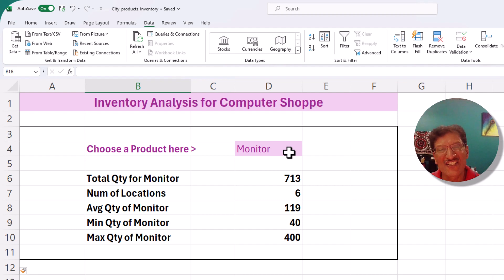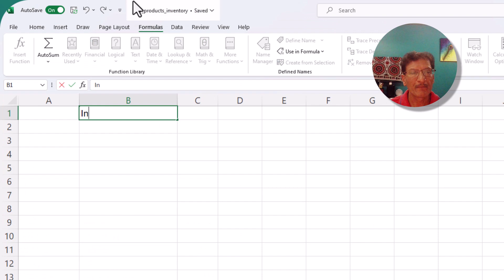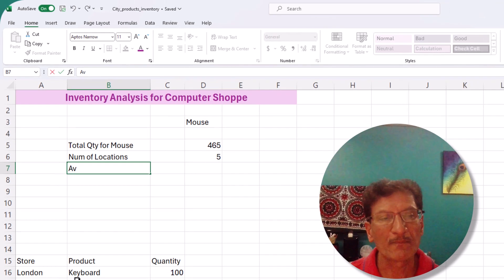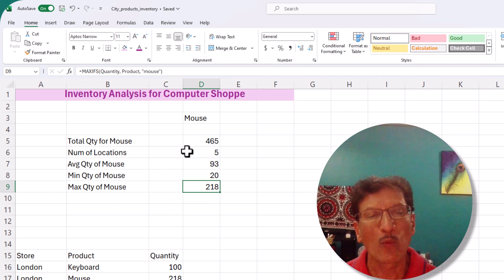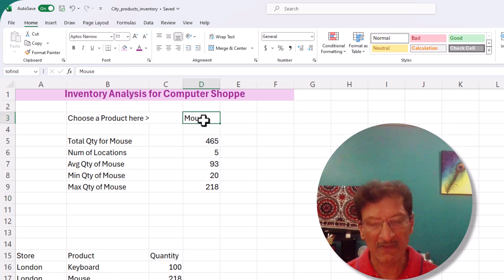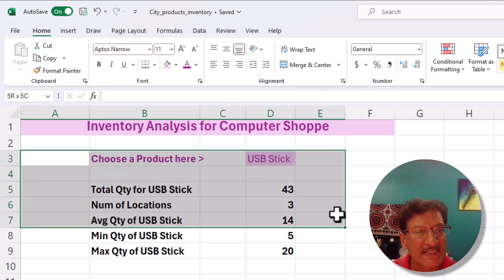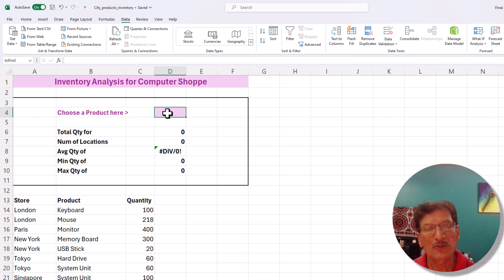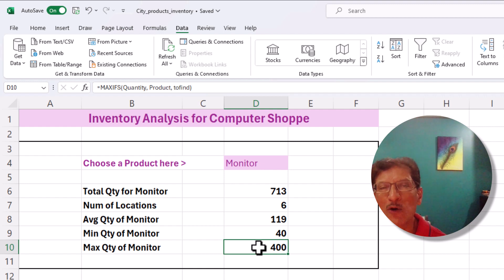Create & Analyze Inventory in Excel Dashboard (in just 10 Minutes)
Create a Simple, Mini Dashboard in Excel in just a few minutes. This allows you to analyze inventory of your store, or use it to analyze the results of an exam in a School.

There are numerous ways to use the techniques demonstrated here to learn to create a dashboard in Microsoft Excel.

Works on any version of Microsoft Excel.

The techniques covered here are
1. How to Convert a block of Data into Specific Column Range Names in Excel
2. Formulas & Functions of Excel Covered are:
   - SUMIF, COUNTIF, MAXIFS, MINIFS, AVERAGEIF
   - Use & to Concatenate strings in Excel
3. How to Remove Duplicates from a Column in Excel
4. How to Create a Drop Down List in Excel
5. Sort a List in Excel
6. How to Create a Heading, and Use Merge & Centre button.
7. Using Named Ranges to Create a Dynamic Dashboard in Excel

This Video is created by Vinai Prakash, Founder of ExcelChamp.Net.
Vinai is an avid Excel enthusiast and loves to Explore Excel and bend its limits. Vinai teaches Excel techniques, Advanced Excel Data Analytics and Data Visualization techniques in Singapore, and on Zoom throughout the world.

Analyze Any data using a mini dashboard in Excel in just 10 minutes. Analyze Totals, Counts, Averages, Min & Max of any data in just a click.

Great intro to creating Dashboards in Excel